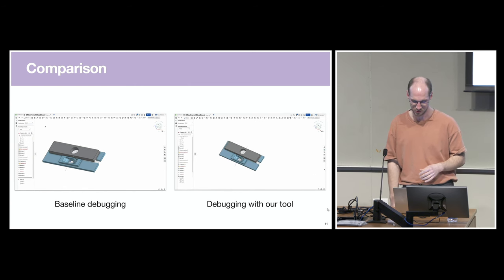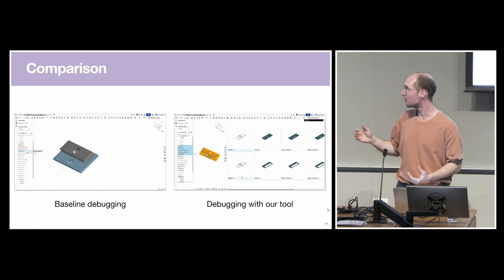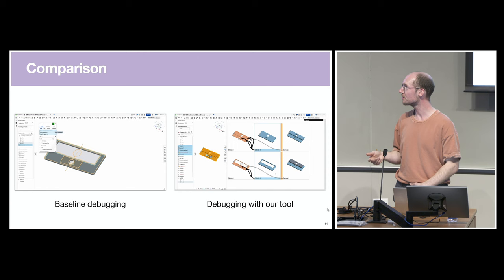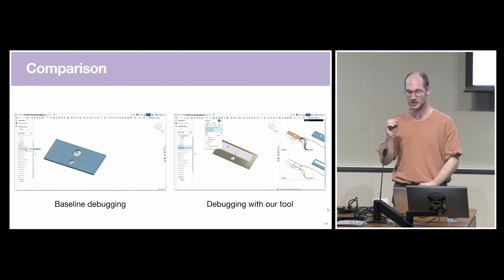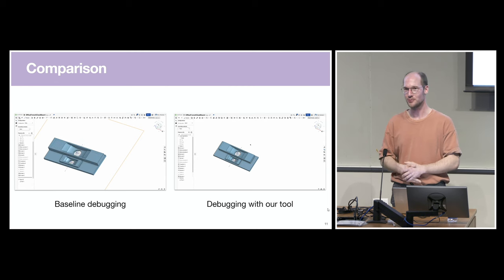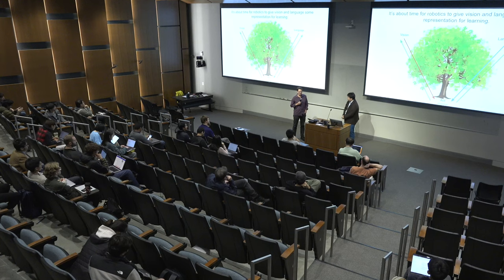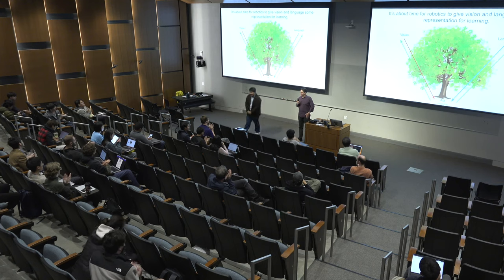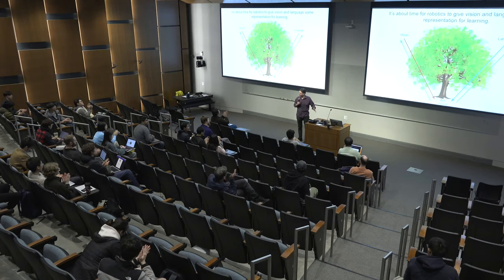Allen School Colloquium: GRAIL Research Lab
Felix Hähnleinn
Title: Debugging CAD programs

Abstract: Computer-Aided Design (CAD) systems are widely used to model human made objects. Compared to other modeling paradigms, one of the key promises of CAD is the ability to easily edit a design by changing only a couple of parameters. However, in practice, editing can lead to unexpected changes and even execution errors which are time consuming to correct.

In this work, we study what kind of errors are commonly encountered by users of modern CAD systems and what strategies they employ to overcome them. Based on our observations, we propose a debugging system, tailored to provide users with information about the underlying program structure of their CAD model.

Milin Kodnongbua
Title: Zero-shot CAD Program Re-Parameterization for Interactive Manipulation

Abstract: Parametric CAD models encode entire families of shapes that should, in principle, be easy for designers to explore. However, in practice, parametric CAD models can be difficult to manipulate due to implicit semantic constraints among parameter values. Finding and enforcing these semantic constraints solely from geometry or programmatic shape representations is not possible because these constraints ultimately reflect design intent. They are informed by the designer’s experience and semantics in the real world. To address this challenge, we introduce ReparamCAD, a zero-shot pipeline that leverages pre-trained large language and image model to infer meaningful space of variations for a shape We then re-parameterize a new constrained parametric CAD program that captures these variations, enabling effortless exploration of the design space along meaningful design axes. We evaluated our approach through five examples and a user study. The result showed that the inferr!ed spaces are meaningful and comparable to those defined by experts.

Luyang Zhu
Title: TryOnDiffusion: A Tale of Two UNets

Abstract: Given two images depicting a person and a garment worn by another person, our goal is to generate a visualization of how the garment might look on the input person. A key challenge is to synthesize a photorealistic detail-preserving visualization of the garment, while warping the garment to accommodate a significant body pose and shape change across the subjects. Previous methods either focus on garment detail preservation without effective pose and shape variation, or allow try-on with the desired shape and pose but lack garment details. In this paper, we propose a diffusion-based architecture that unifies two UNets (referred to as Parallel-UNet), which allows us to preserve garment details and warp the garment for significant pose and body change in a single network. The key ideas behind Parallel-UNet include: 1) garment is warped implicitly via a cross attention mechanism, 2) garment warp and person blend happen as part of a unified process as opposed to a sequence of two separate tasks. Experimental results indicate that TryOnDiffusion achieves state-of-the-art performance both qualitatively and quantitatively.

Vivek Jayaram
Title: HRTF Estimation in the Wild

Abstract: Head Related Transfer Functions (HRTFs) play a crucial role in creating immersive spatial audio experiences. However, HRTFs differ significantly from person to person, and traditional methods for estimating personalized HRTFs are expensive, time-consuming, and require specialized equipment. In this paper we present a new method to measure a listener's personalized HRTF using only headphones and sounds in their environment.

Jiafei Duan
Title: Democratizing Robot Learning for All

Abstract: Diligently gathered human demonstrations serve as the unsung heroes empowering the progression of robot learning. Today, demonstrations are collected by training people to use specialized controllers, which (tele-)operate robots to manipulate a small number of objects. By contrast, we introduce AR2-D2: a system for collecting demonstrations which (1) does not require people with specialized training, (2) does not require any real robots during data collection, and therefore, (3) enables manipulation of diverse objects with a real robot. AR2-D2 is a framework in the form of an iOS app that people can use to record a video of themselves manipulating any object while simultaneously capturing essential data modalities for training a real robot. We show that data collected via our system enables the training of behavior cloning agents in manipulating real objects. Our experiments show that training with our AR data is as effective as training with real-world robot demonstrations. Moreover, our user study indicates that users find AR2-D2 intuitive to use and require no training, unlike four other frequently employed methods for collecting robot demonstrations. However, we can use AR2-D2 to democratize robot learning for all.